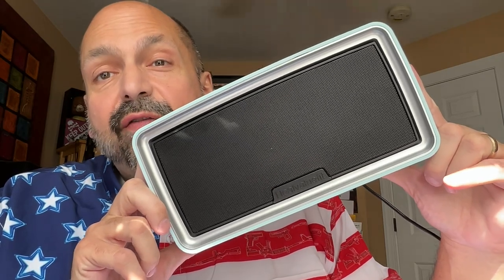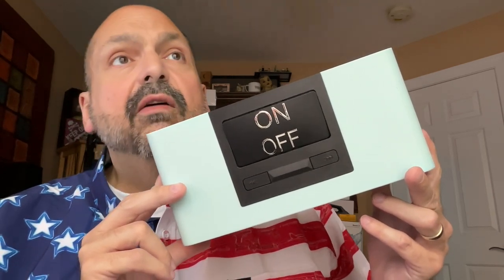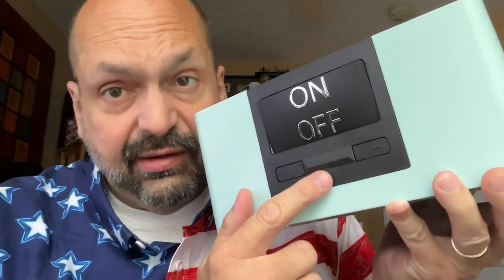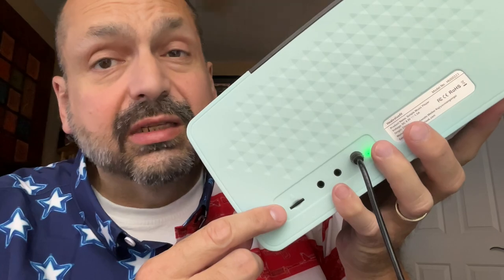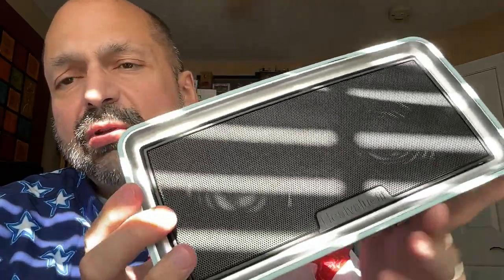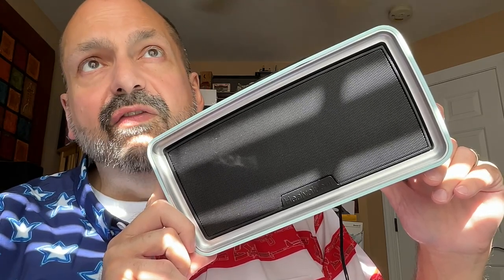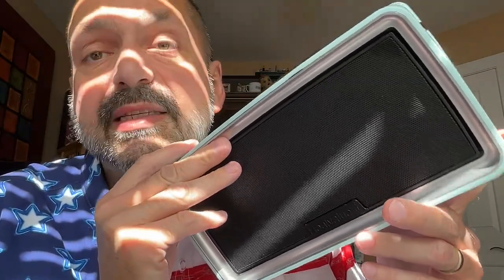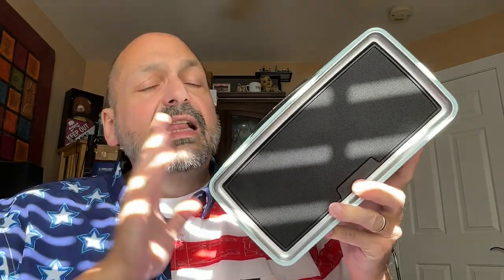Healvaluefit Simple Music Player Speaker Review. It doesn't get any easier than this!